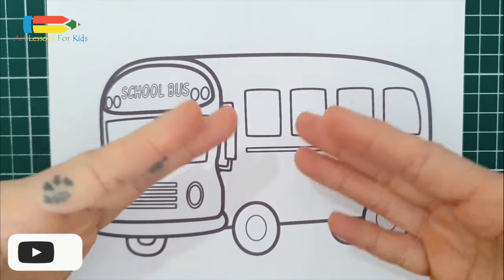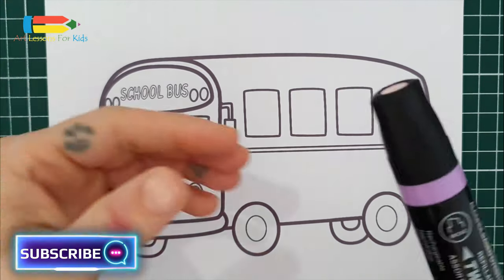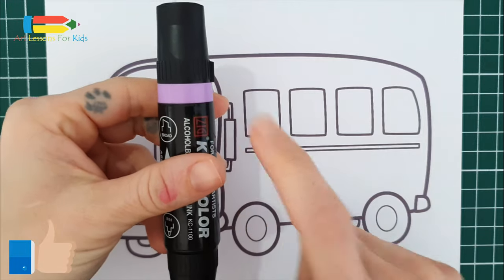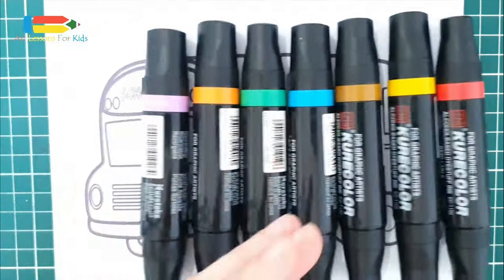School Bus Painting Drawing and Coloring for Kids, How to Draw School Bus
School Bus Drawing, Painting, Coloring for Kids and Toddlers. Learn how to draw school bus.